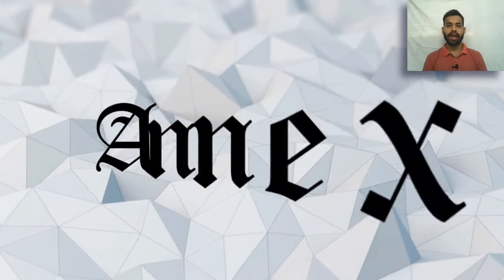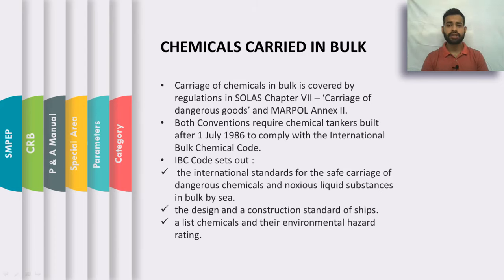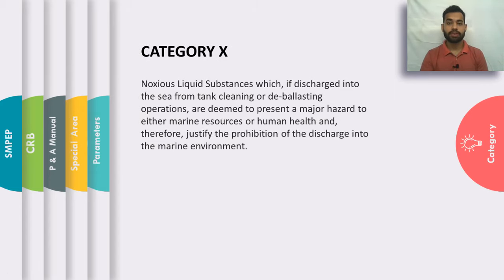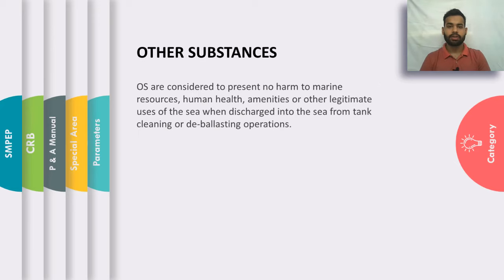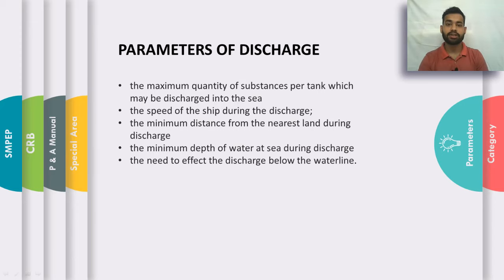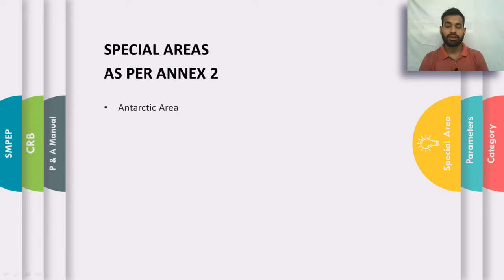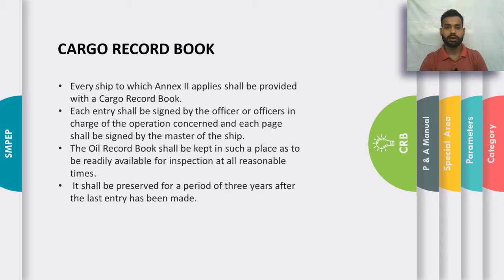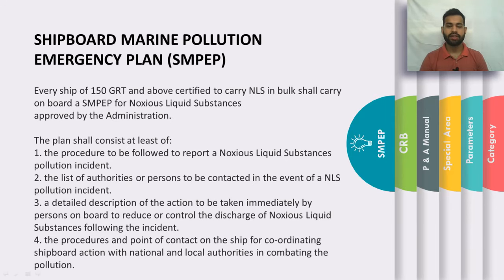MARPOL Annex 2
This video contains important information which can be used for all kind of exams such as DNS, B.Sc. NS, 2nd Mate Written, 2nd Mate Orals & other competency examinations as well.

Introduction to Annex 2 of Marpol , Categorization of substances as per Annex 2, Parameters of discharge, Discharge standards, P&A Manual, Cargo Record Book & SMPEP are discussed in detail in this video.

The affirmed objective of MARPOL Annex 2, which entered into force on 6th April 1987, is to protect the marine environment through the complete elimination of pollution by Noxious liquid substances & harmful chemicals in bulk.

SHARE it with the people who can benefit from it